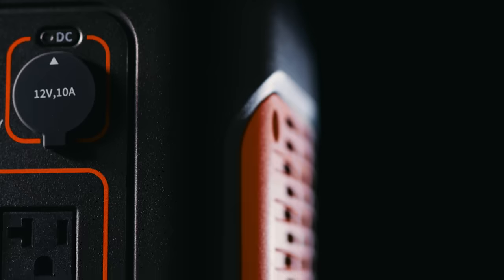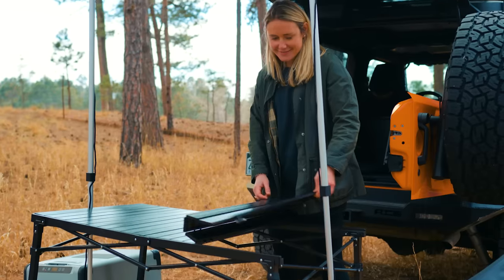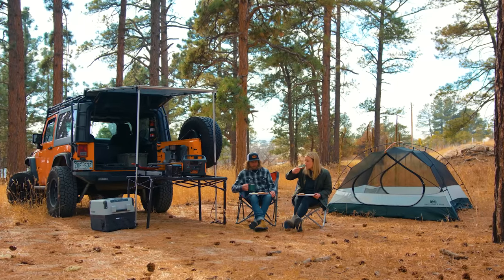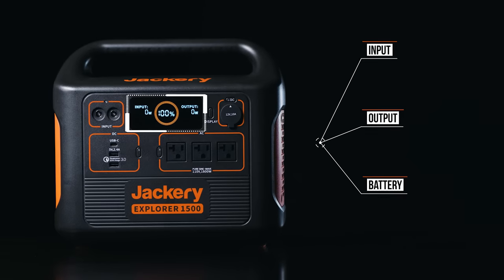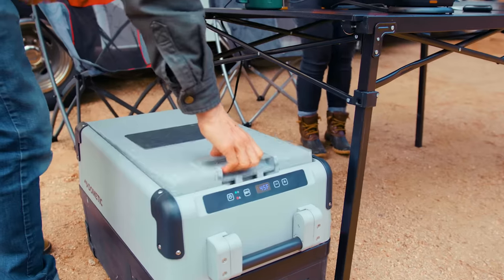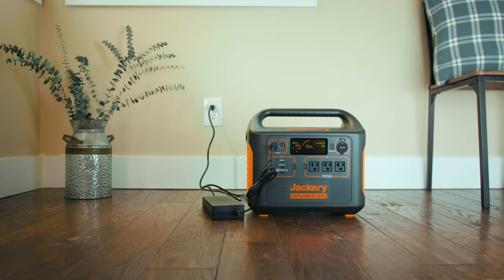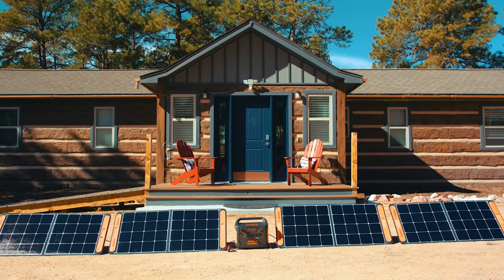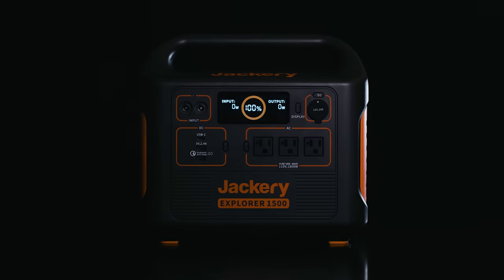Jackery Solar Generator 1500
THE JACKERY SOLAR GENERATOR 1500: The Solar Generator 1500 is integrated in combining with the Jackery Explorer 1500, and 4 SolarSaga 100W solar panels together.

POWER UP TO 85% OF APPLIANCES: Featuring a massive 1488Wh capacity, 1800 running wattage (3600 surge power), the Explorer 1500 is equipped with 3*AC Pure Sine Wave AC outlets, 1*PD 60W USB-C Port, 1*Quick Charge 3.0 Port, 1*USB-A Port, 1*12V car port. It will power up to 85% of your appliances, including home devices, lights, power tools, microwaves, refrigerators, and other larger power demands.

WE ARE DOING A HUGE GIVEAWAY for 6k AMAZON COMMENTS on JackeryExplorer240!

Launched on the 3rd of June, 2018, the Jackery Explorer 240 has received more than 6,000  positive comments, achieving the highest score on Amazon in the category of the portable power station.

In Jackery, we always strive to thrive our best efforts to build the best product lines and accessories for our worldly community.

It has been a great run for all of us, and we are glad to have such an amazing community with endless supports. In return, we'd like to THANK YOU and give away some great prizes!

Another good news is, whether or not you are already a part of our community, you still can participate in our GIVEAWAY! We will randomly pick out the winners!

How to enter:
1.LIKE THIS POST and LEAVE A COMMENT & TAG 3 FRIENDS
2.SHARE THIS POST

Prize Pool:
First Prize: Jackery Solar Generator 1500 (Explorer 1500 + 4 * 100W Solar Panel)  x1
Second Prize: Jackery Solar Generator 1000 (Explorer 1000 + 2 * 100W Solar Panel) x 3
Third Prize: Jackery Explorer 240 x 30

The U.S. and Canadian residents/participants need to be aged 18 or over to be qualified. The giveaway ends at midnight on the 12th of April, 2021.
Winners will be announced on the 13th of April, 2021. Good Luck !!!